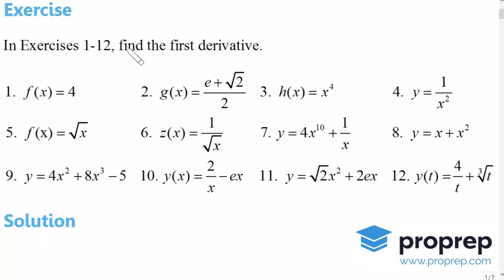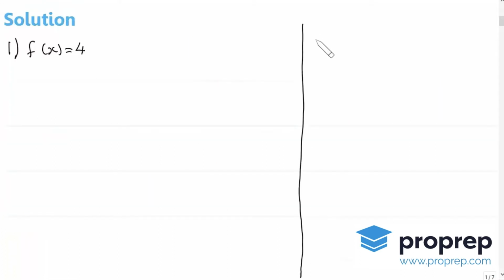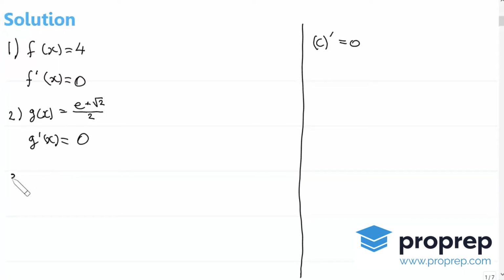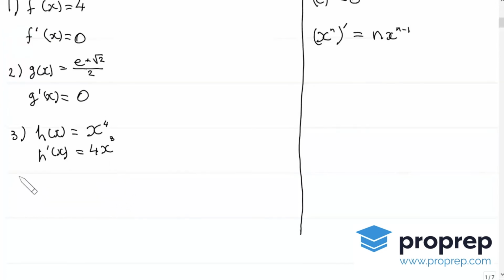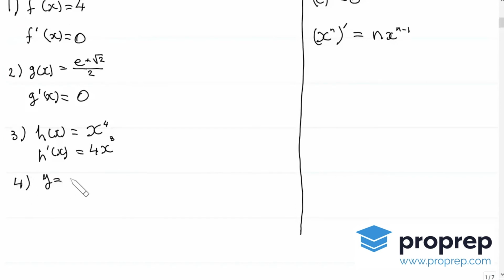How To Solve - Basic Derivative of a Function